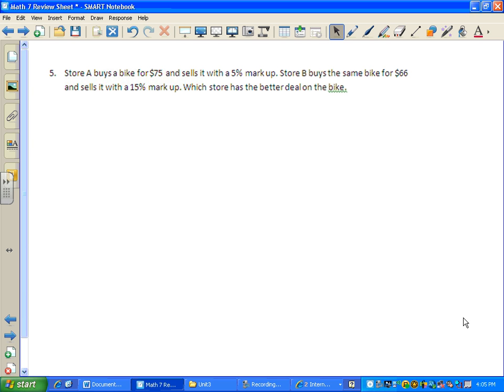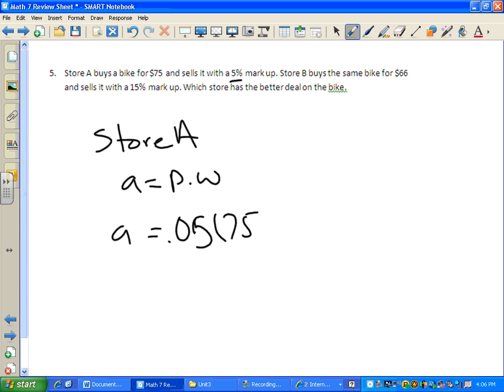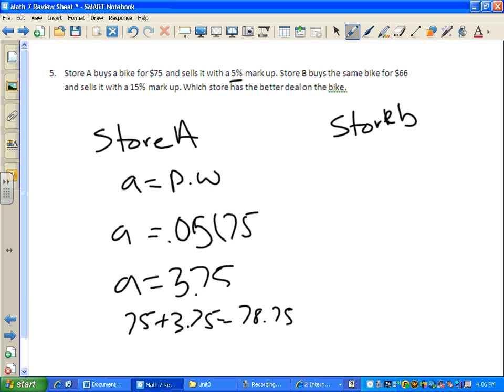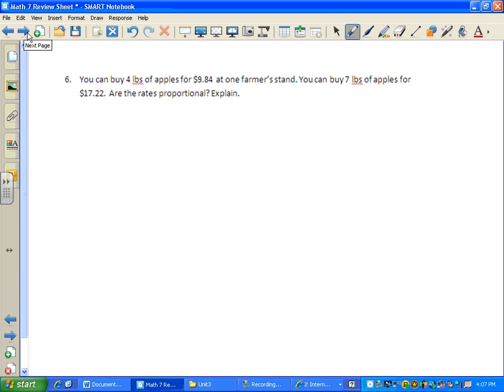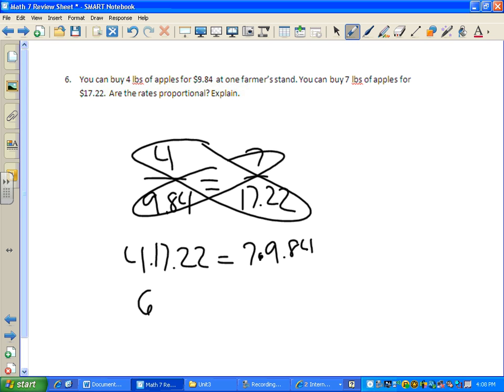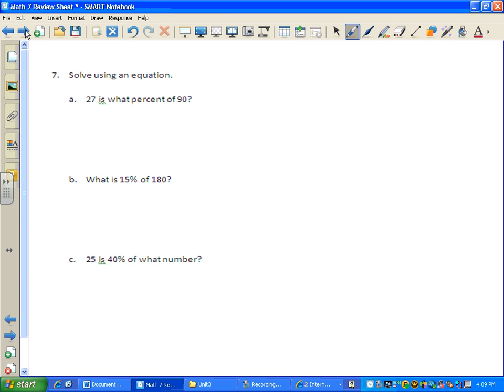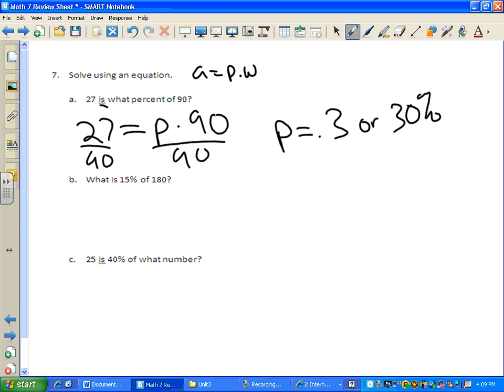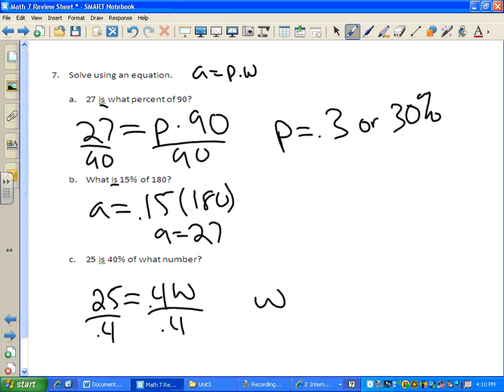Review sheet 2